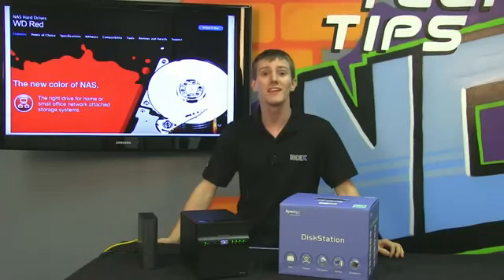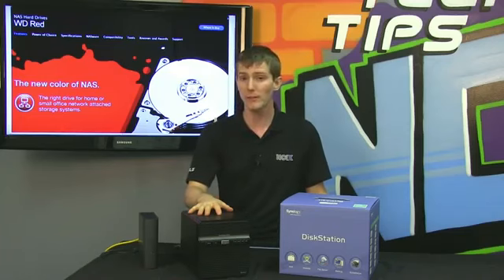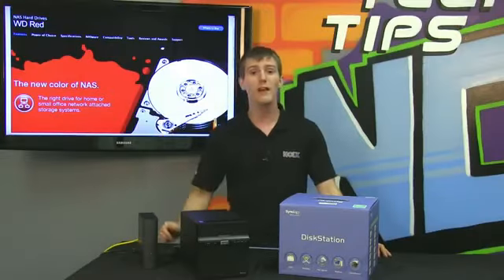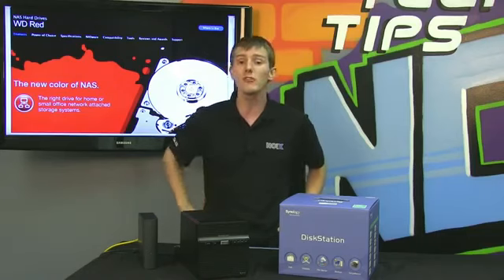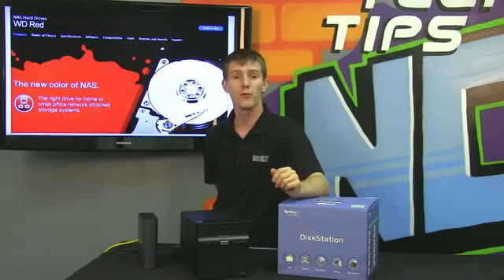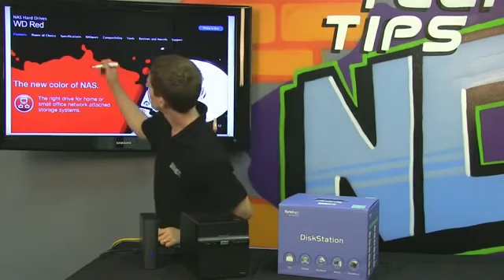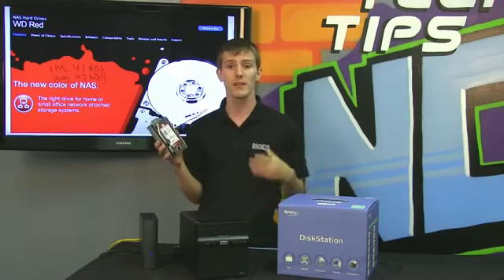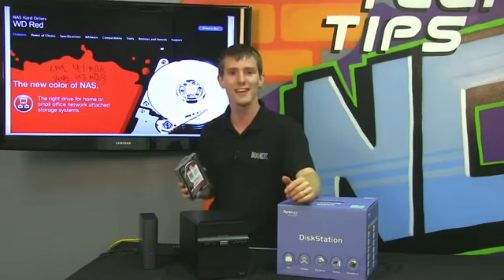WD Red NAS Hard Drives Western Digital's Ultimate Solution for RAID Storage NCIX Tech Tips